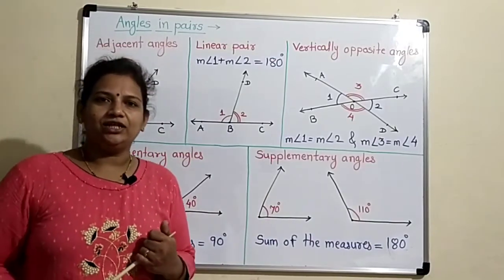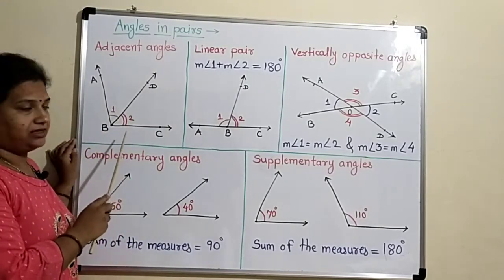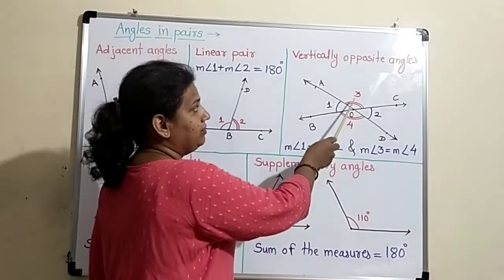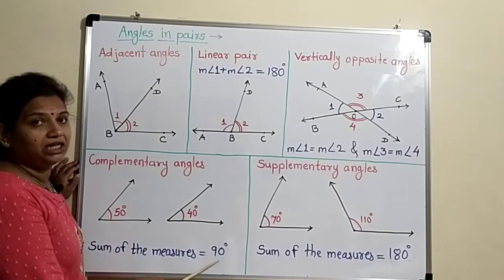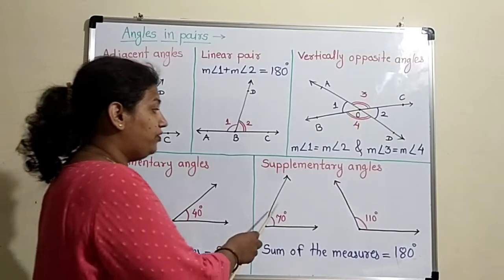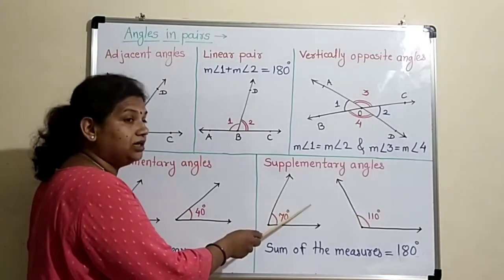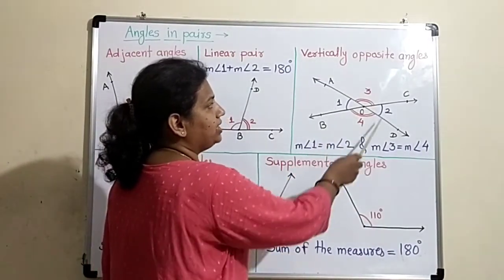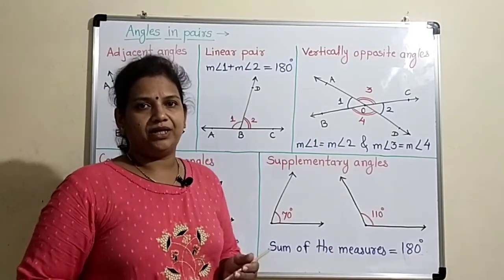Angles In Pairs | V Maths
Hello students!!

In today's video we learnt about Angles in pairs and their relation.
This topic is basic and is useful for solving questions, proving theorems in further chapters, finding measures of non given angle in a figure.

Hope you understood the Concept!!
if you liked it then don't forget to